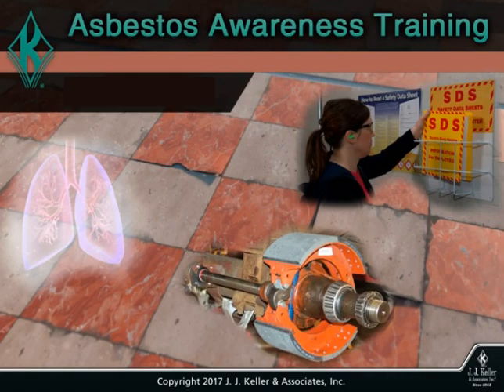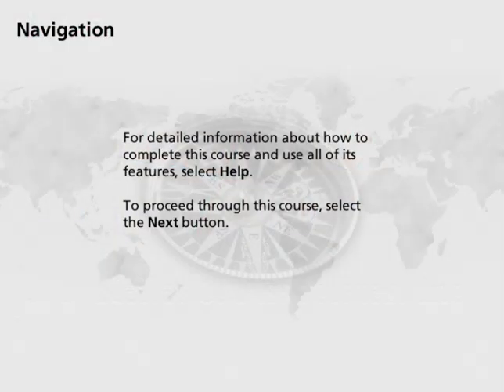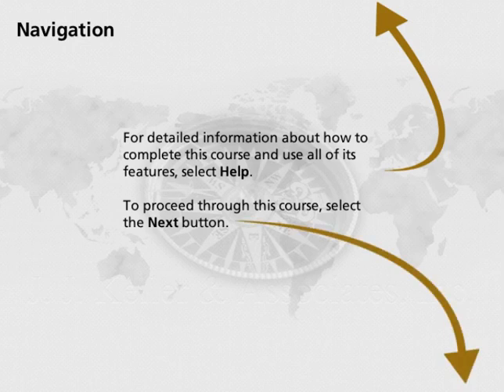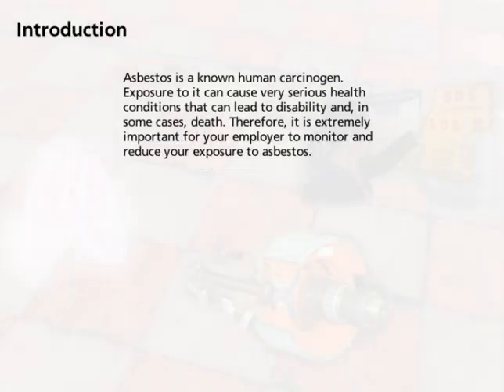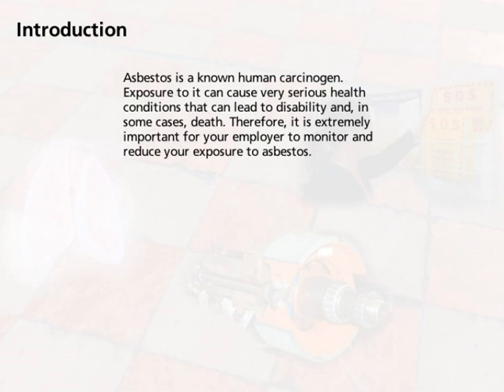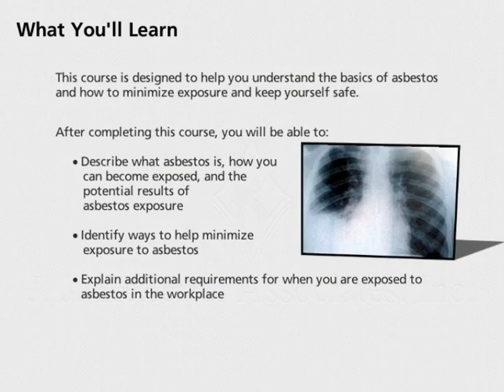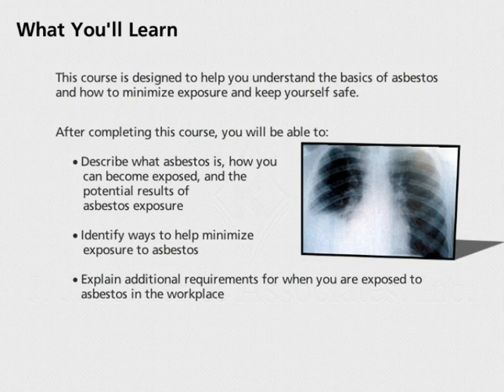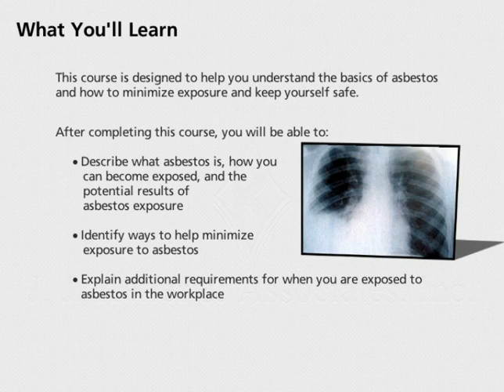Asbestos Awareness Training Preview